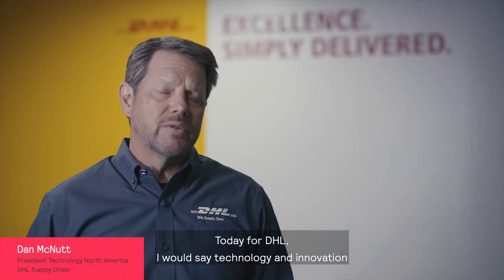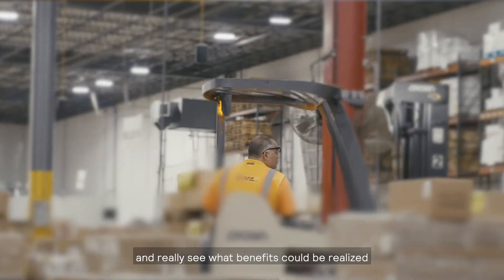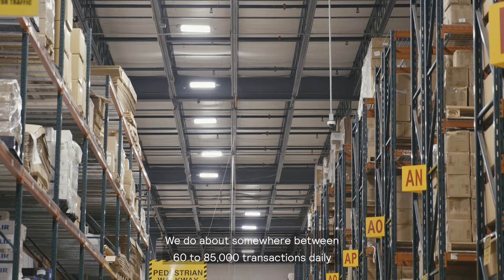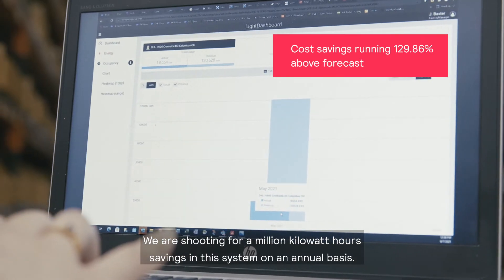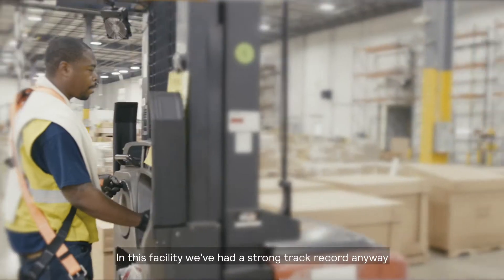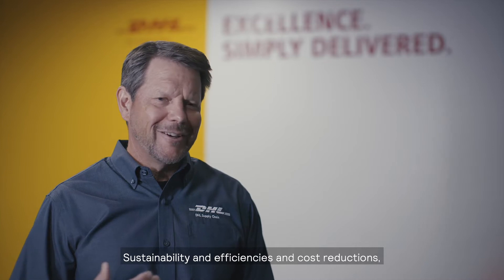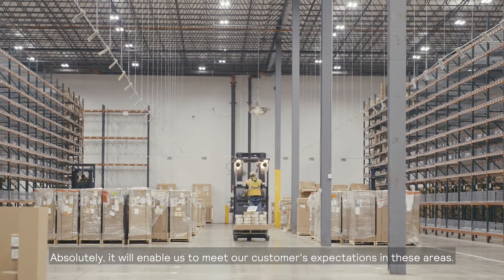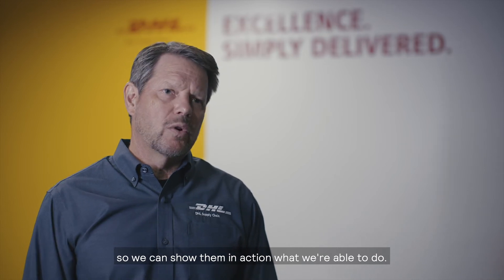DHL Supply Chain-Smart Lighting for the warehouse of the future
Smart lighting for the warehouse of the future-learn how Signify’s Interact Industry connected lighting system is delivering far more than illumination at a DHL Supply Chain warehouse

Signify and DHL Supply Chain co-created a warehouse of the future, which demonstrates how energy-efficient, connected LED lighting can rejuvenate a legacy property. This implementation is a blueprint for companies to digitalize the lighting in their logistics operations, to future-ready their businesses and reach their sustainability goals.